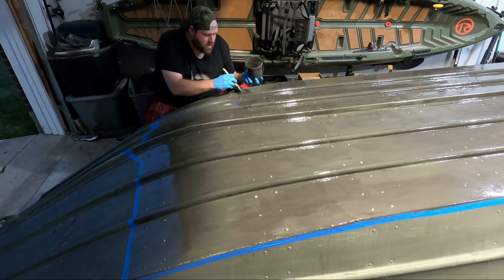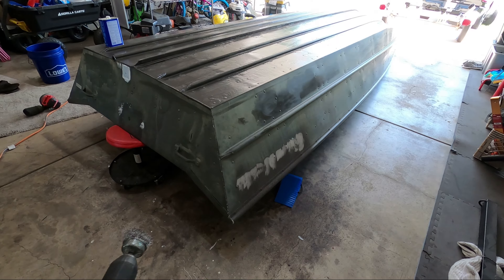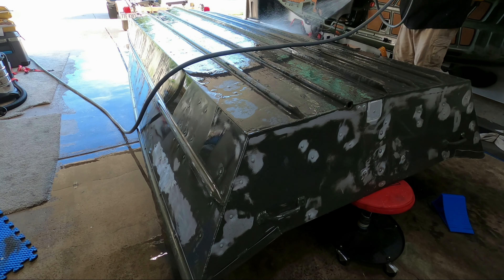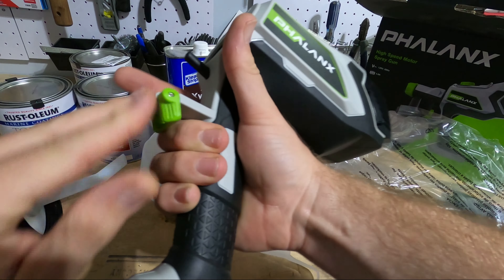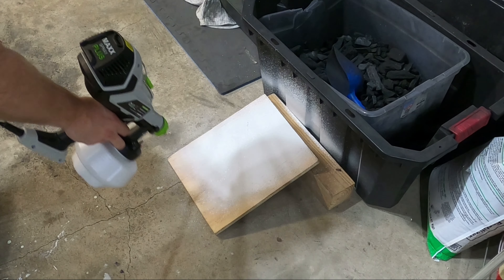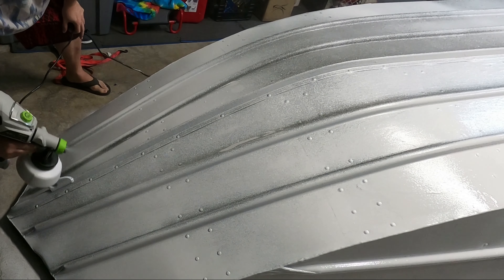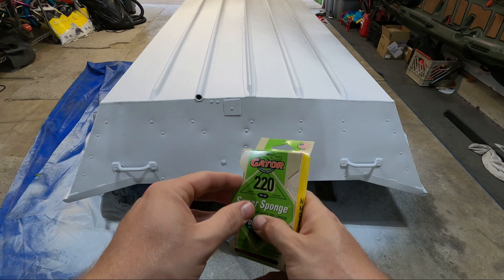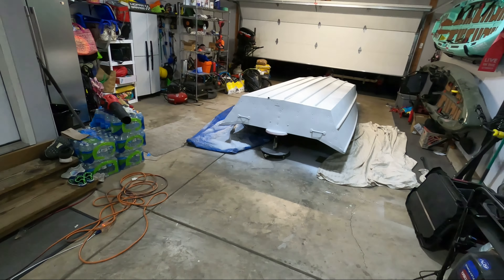RUSTOLEUM MARINE METAL PRIMER - PREP & PAINT - Jon Boat to Bass Boat Conversion Topside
- The Jon Boat is finally ready for painting! In this video I go over the prep & primer process I used for the first stage of the Jon Boat paint job.

–––Product Links*
Electric Paint Sprayer
Foam Roller Kit
Rust-Oleum Marine Topside Paint
Rust-Oleum Marine Metal Primer
Diablo Sanding Discs
Wire Brush Wheel Set